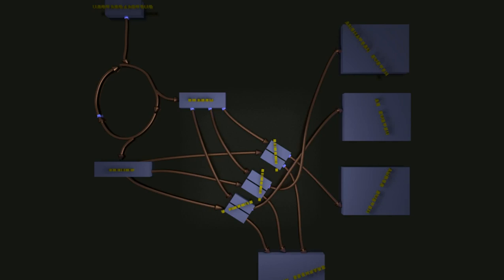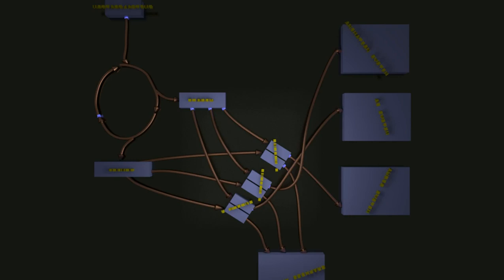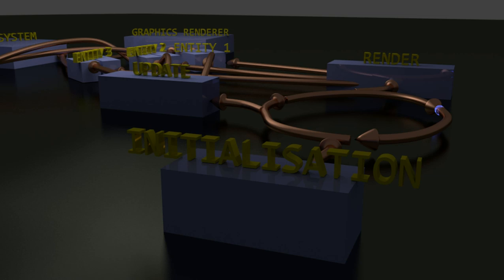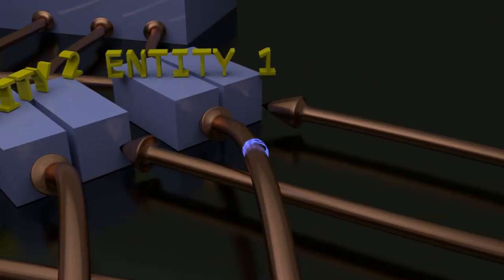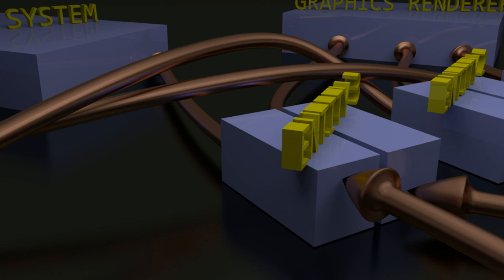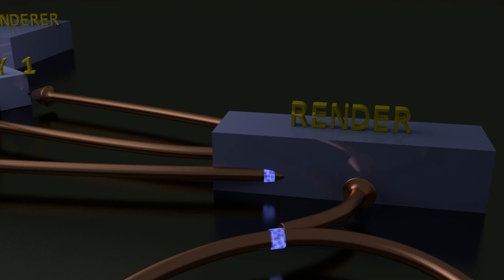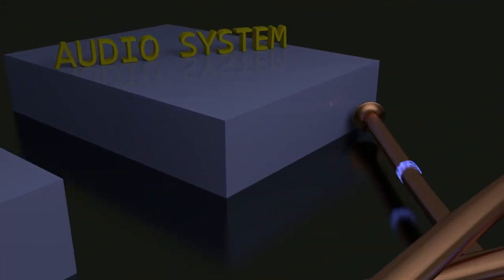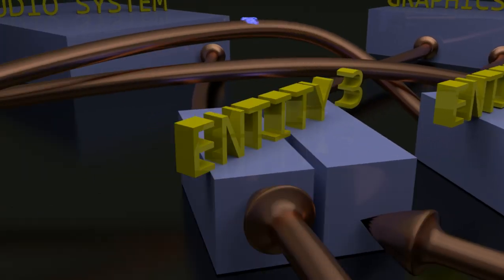Inside A Game Engine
Finally finished! A guided tour of how a game engine works at its most simplest form!